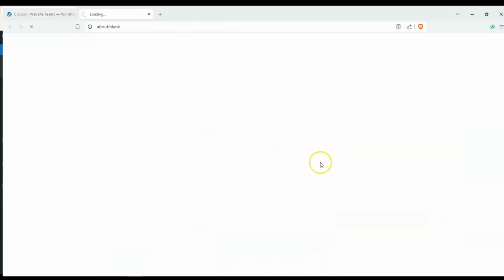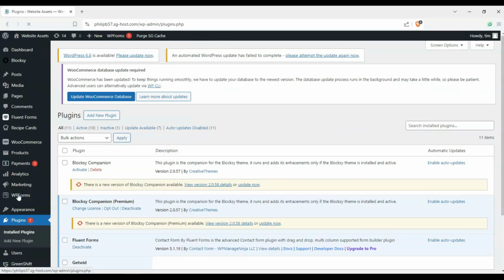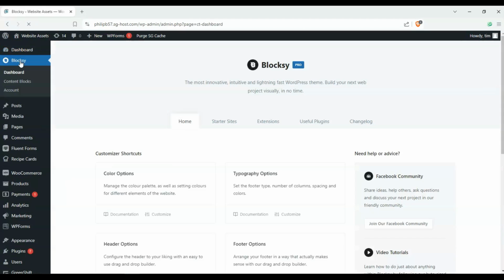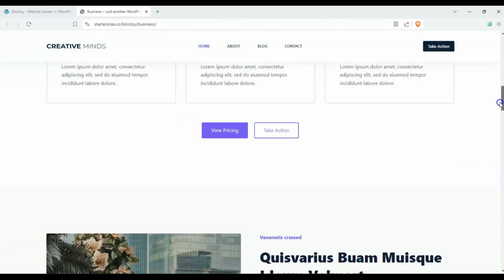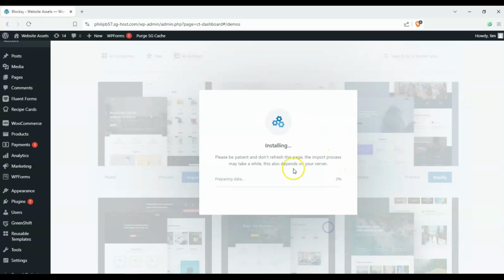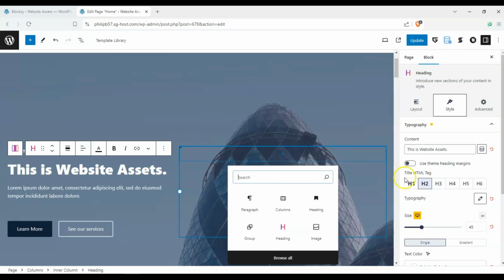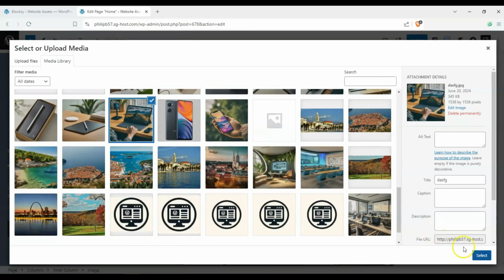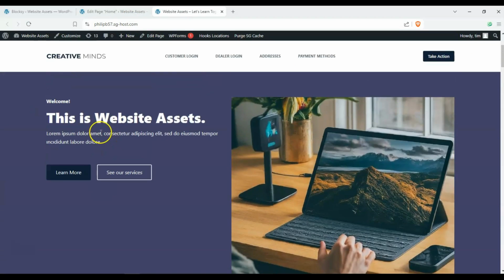How to import Blocksy's demo content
Shortcut your website design! This video shows you how to import Blocksy's pre-built demo content (free). Get a beautiful starting point for your website, swap content, and launch your site in record time. Free Blocksy users welcome!